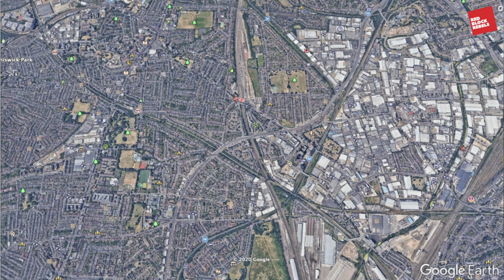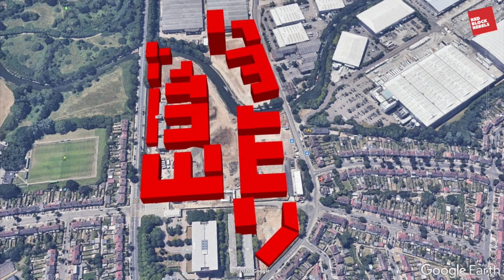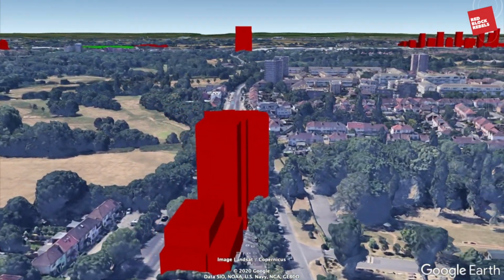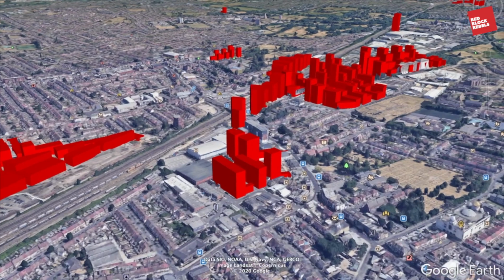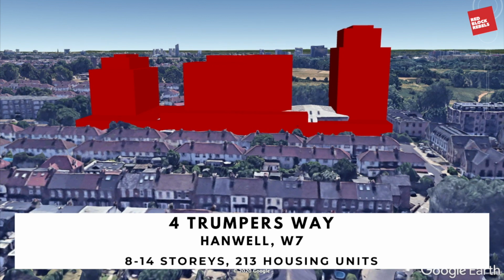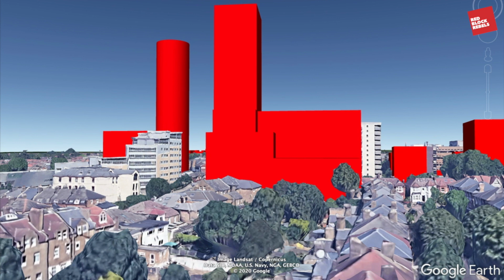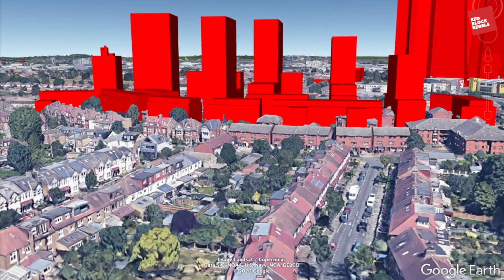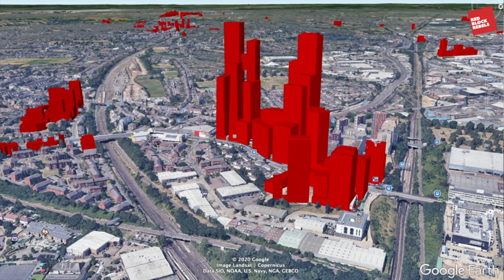Ealing - The sky's the limit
Ealing is in the middle of an unprecedented building boom. Join us, the Red Block Rebels, on an aerial tour to see how this is changing our Borough.